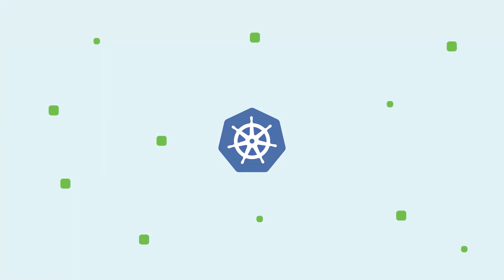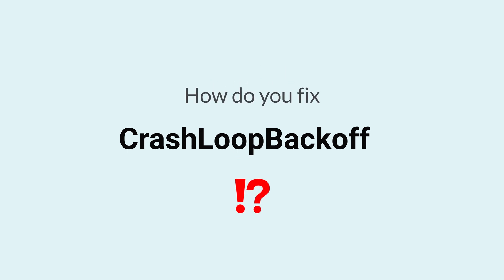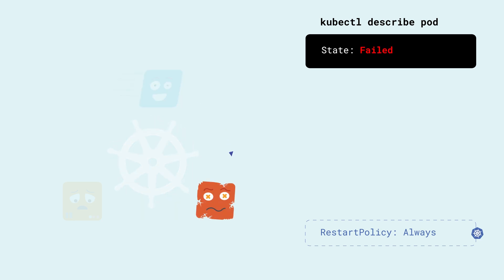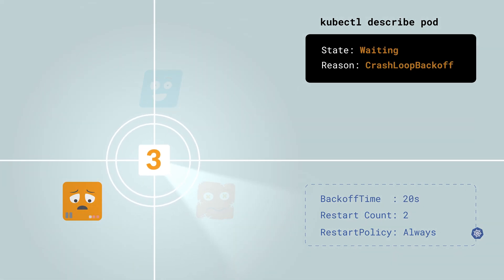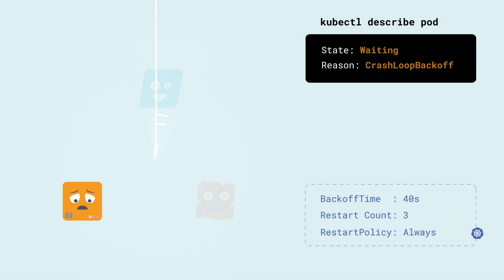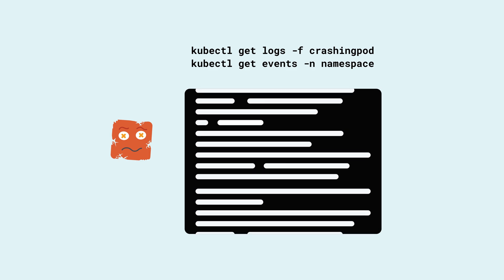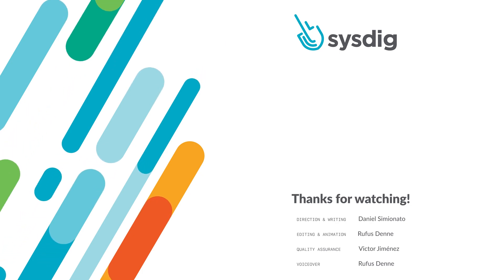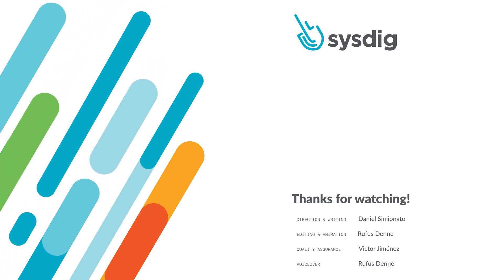What is a CrashLoopBackoff? - Understanding the Kubernetes error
You've deployed all your services on kubernetes, things are great!
...but then the CrashLoopBackoff error starts appearing all over your cluster.
So what does it mean when your pod is in CrashLoopBackoff, and how do you fix it?

No need for a long devops tutorial, it's quite simple!
CrashLoopBackoff is simply a waiting state in the pods reconcile loop, that happens when a pod has crashed more than once and its duration increases (up to a maximum) after each crash and restart.

Tired of spending your time clacking away with kubectl?
See how Sysdig Advisor can help you speed up the troubleshooting and fixing of CrashLoopBackoffs

Chapters:

0:00 Intro
0:18 What is a CrashLoopBackoff?
0:59 Troubleshooting CrashLoopBackoff
1:20 Outro